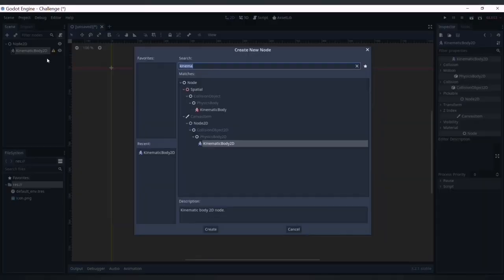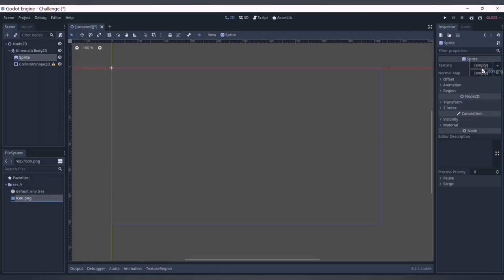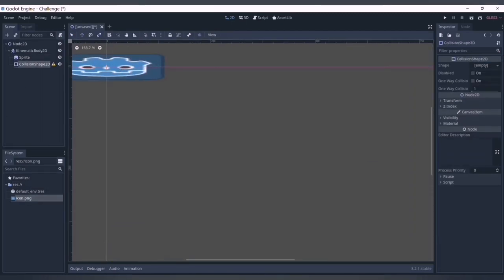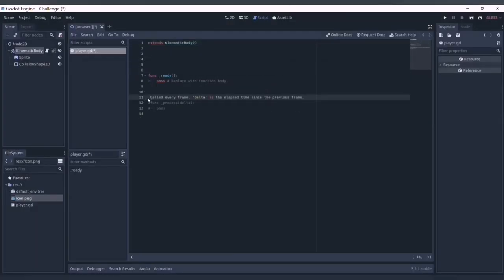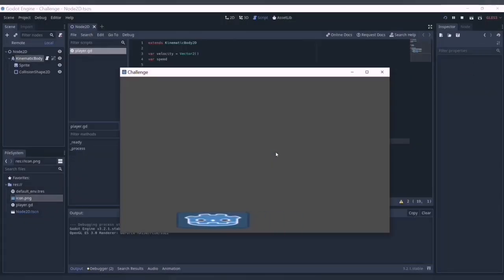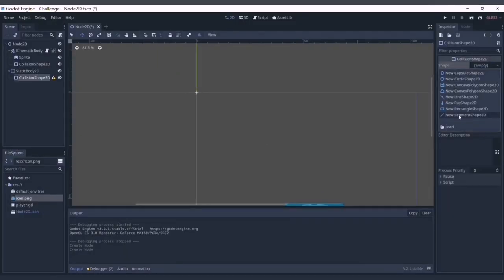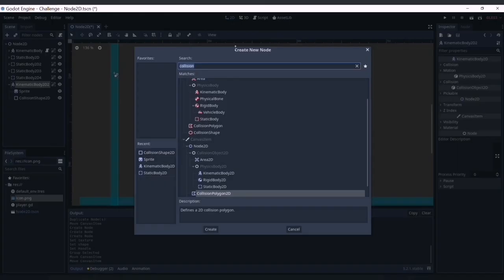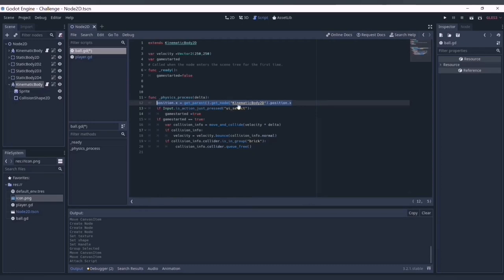MAKING A GAME IN 10 MINUTES ! (godot breakout clone)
game engine : godot